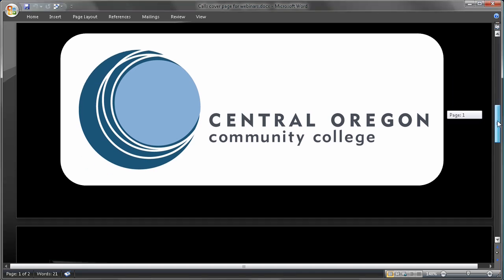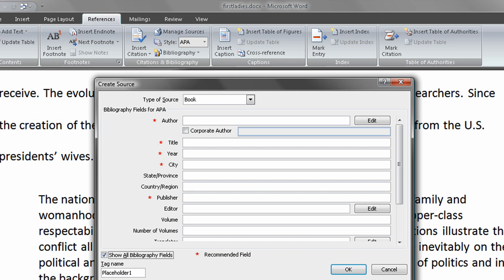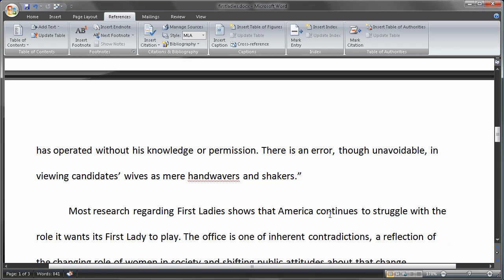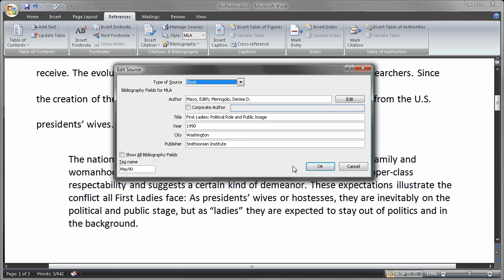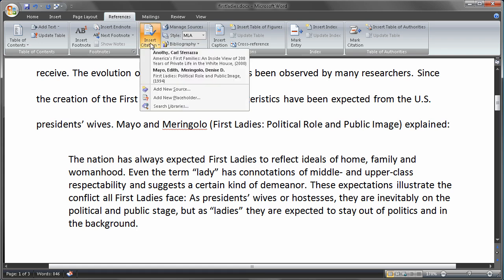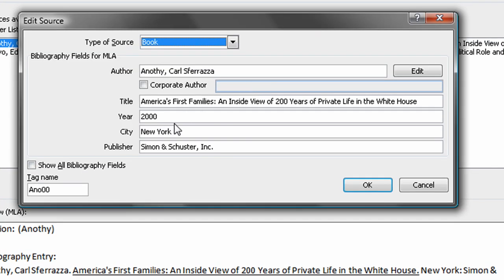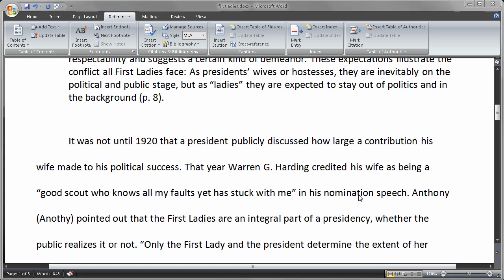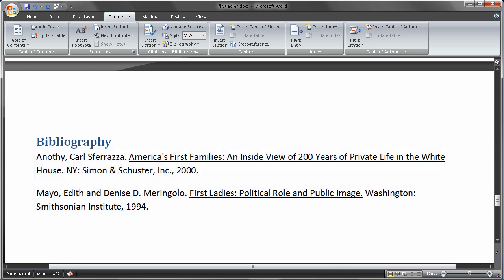Word 2007 - Lesson 15: Adding Citations, Sources, and a Bibliography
This is Word 2007 Lesson 15 covering adding citations, sources and a bibliography